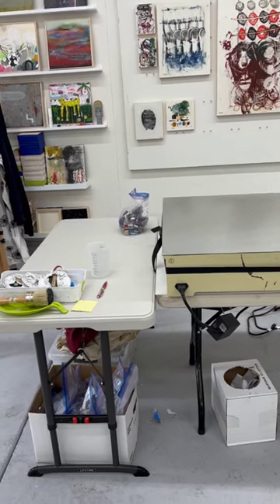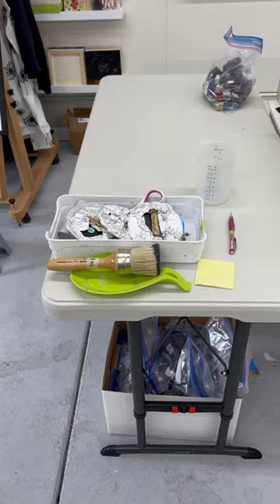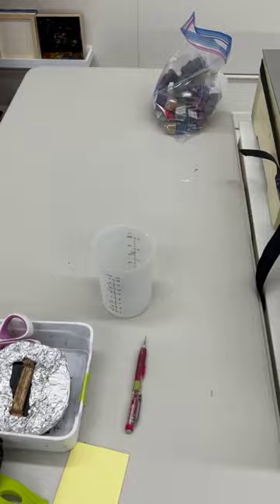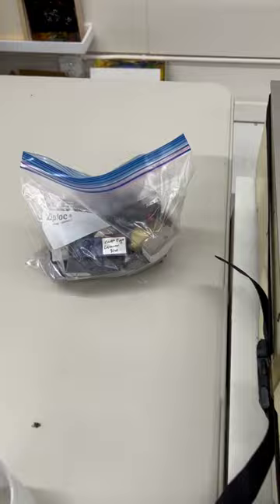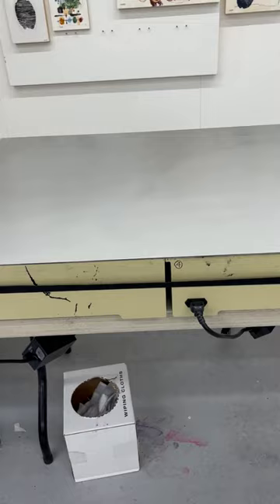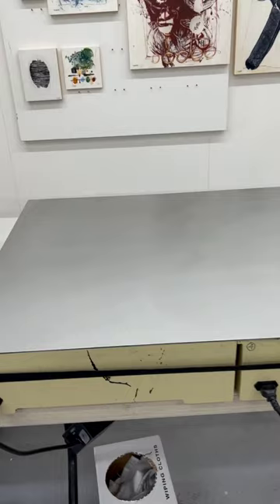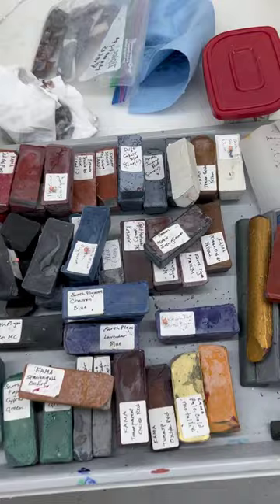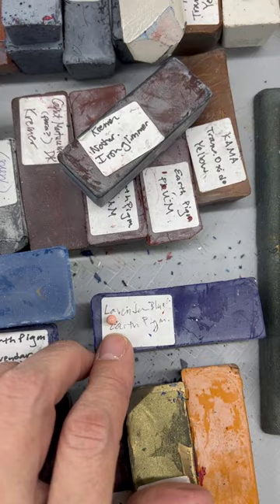Encaustic Monotype Setup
Pam's Encaustic Monotype Setup

IN THIS VIDEO: This is my encaustic monotype set up - I use 4 Roland Hotboxes and cinch them together with a webbed strap. I make my own encaustic monotype waxes and consider this medium to be my mark making medium.